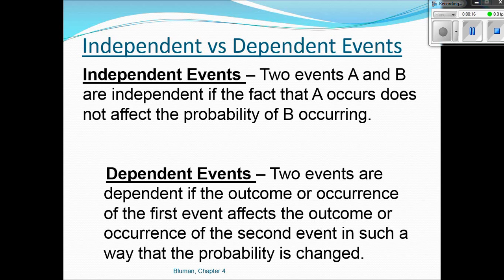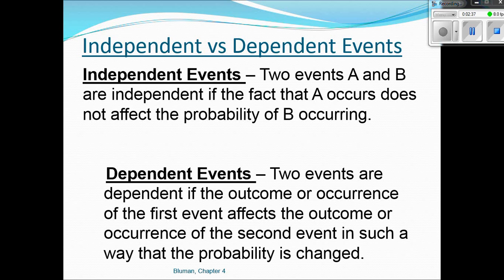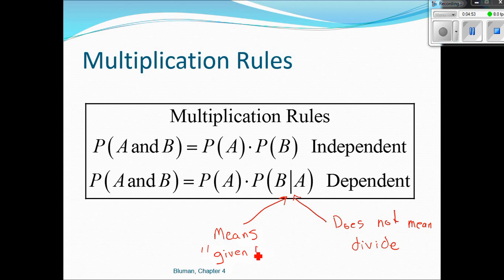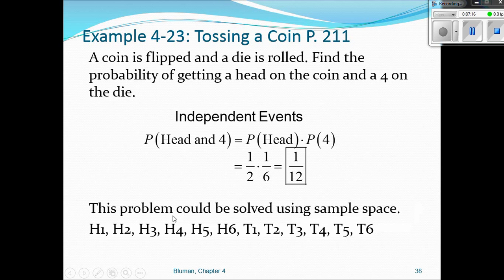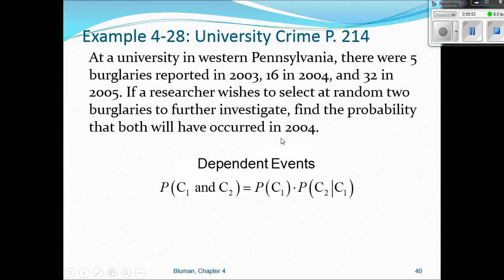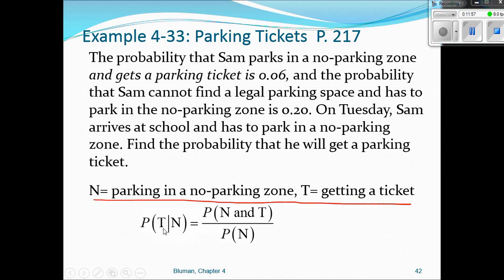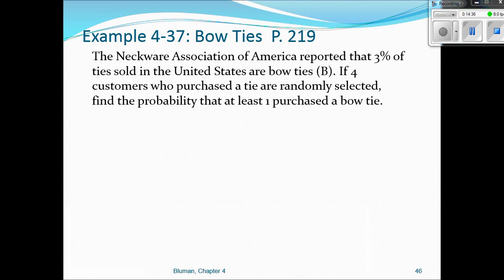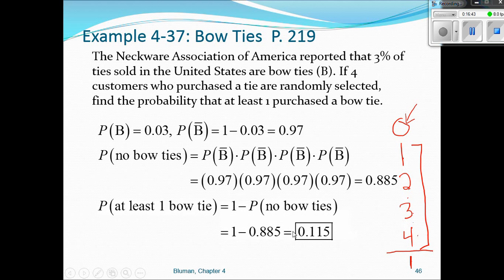Ch 4 3 Independent vs Dependent